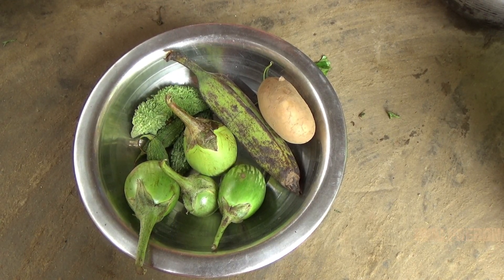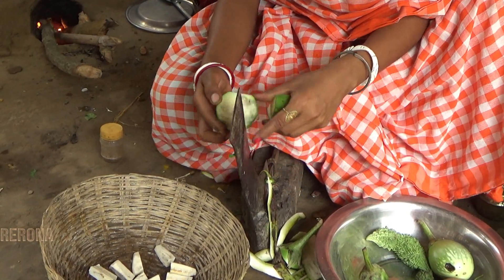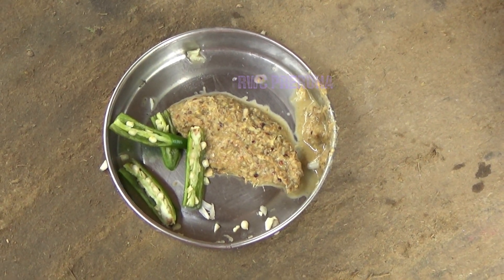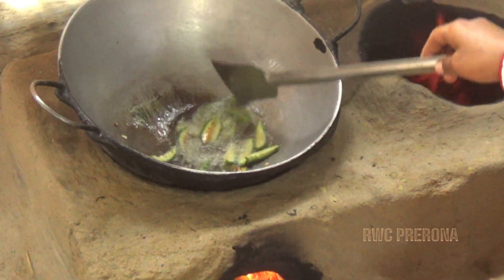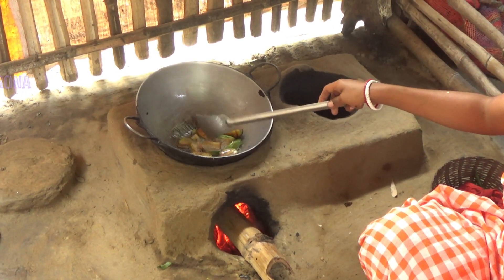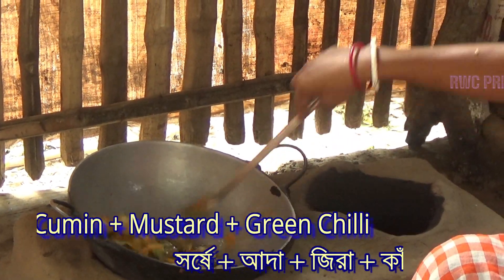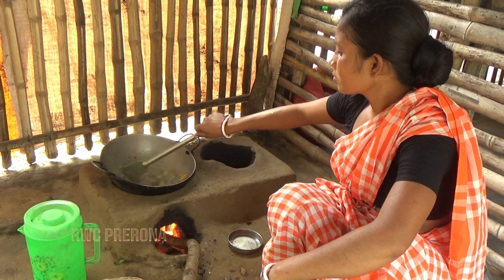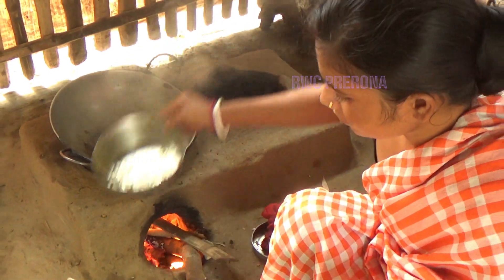A great vegetarian dish on Tuesday mornings মঙ্গলবারের সকালে দারুন একটি নিরামিষ রান্না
Dear Viewer,
          This Channel is dedicate for you. We are showing Village Cooking of Indian Women. They are very poor and they are making food for their family.
  Please support them and this channel.

Address: Vill- Hazrapur, Po- Shibnarayanpur, Dist- Nadia,

Musick: Youtube Free Musick.